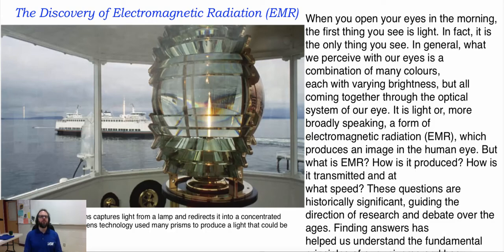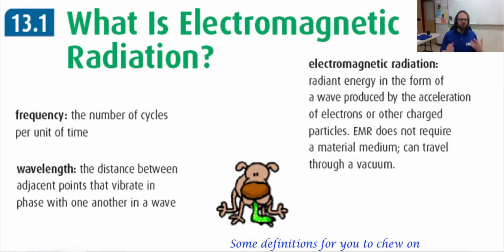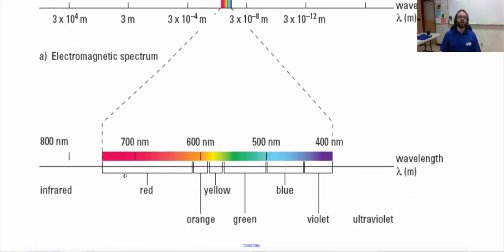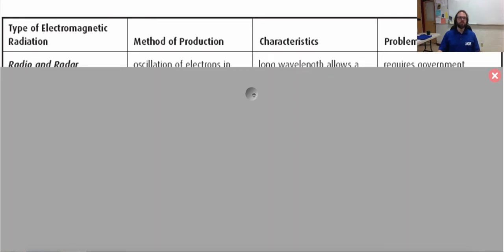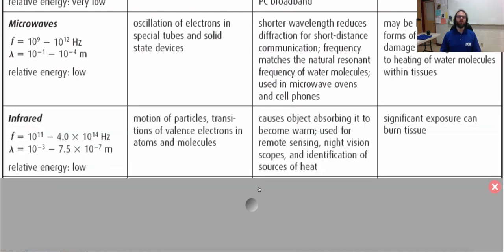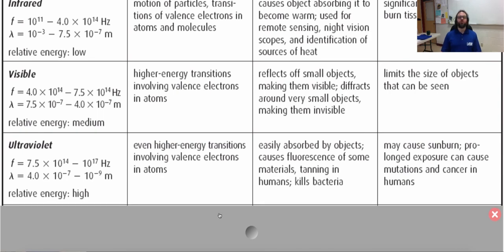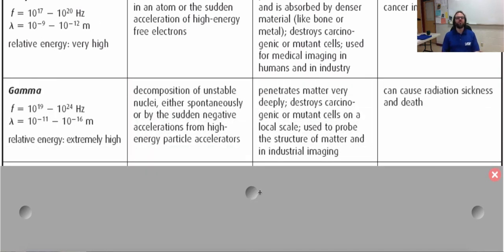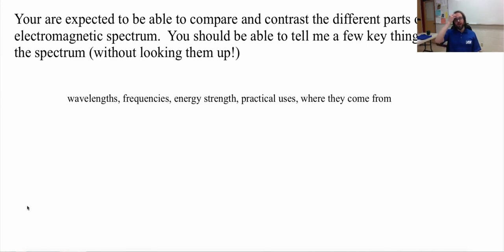intro to EMR